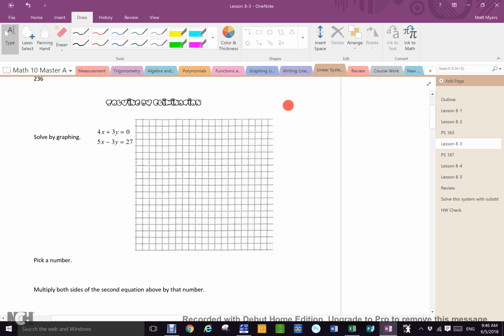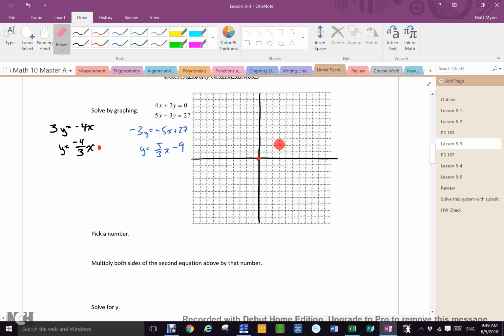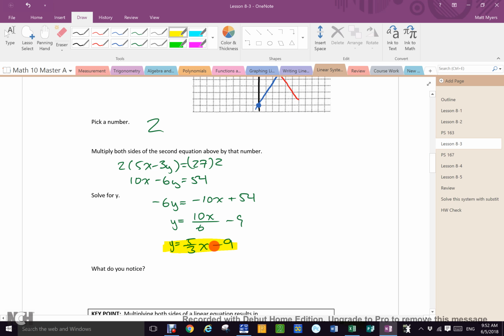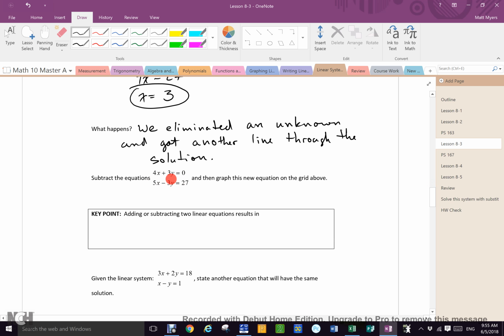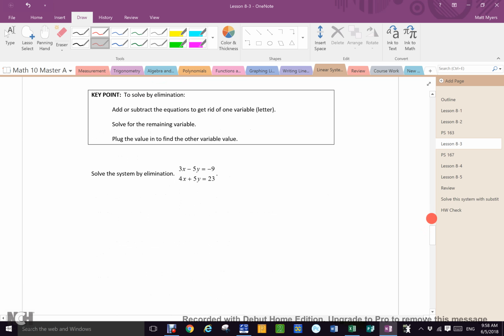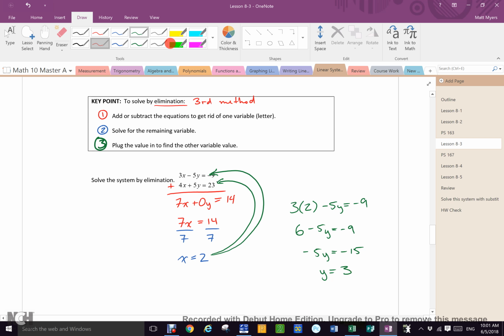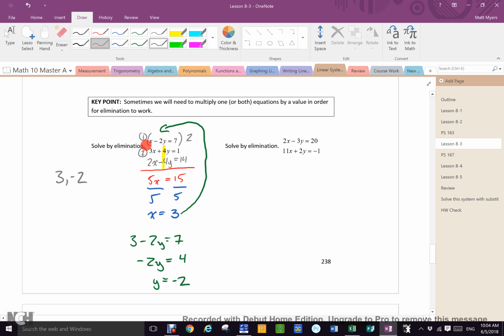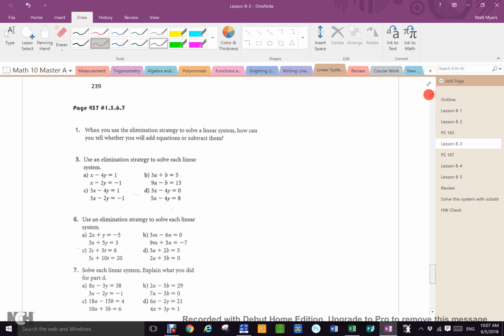June 5 Block A Solving by Elimination